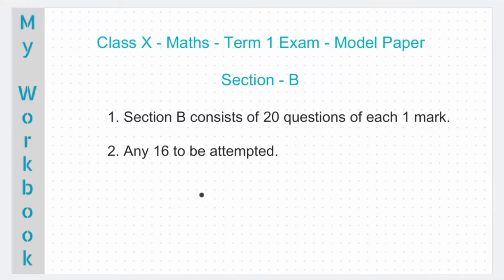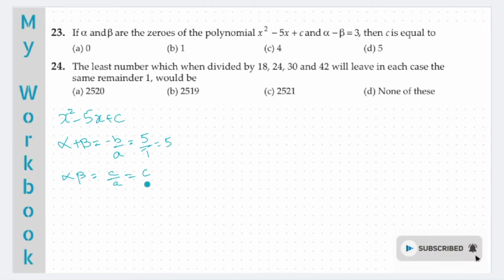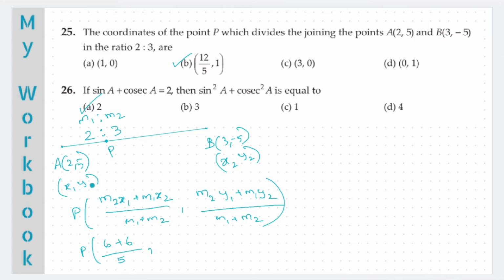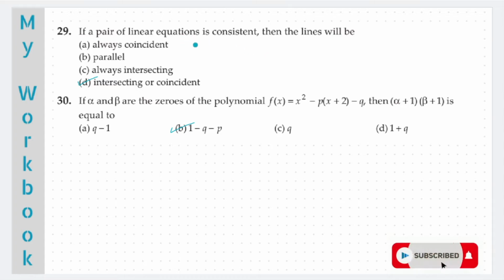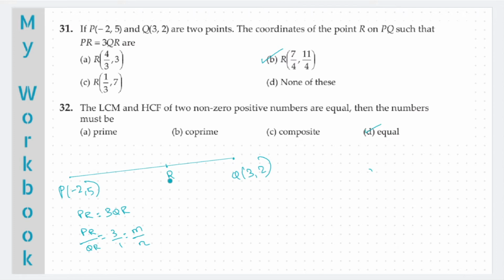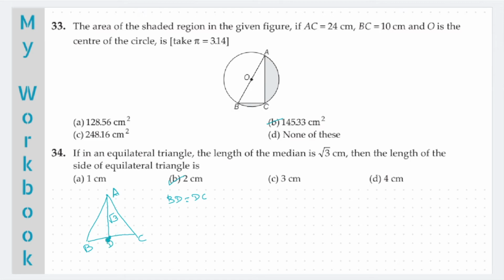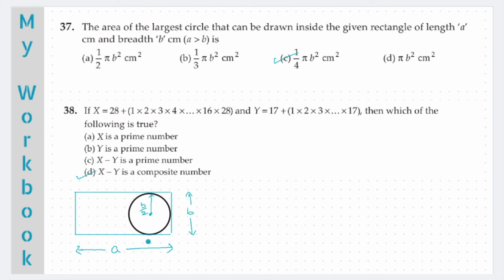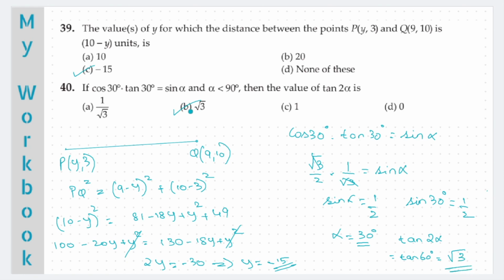Class X Maths Term 1 Model paper Section B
class X Maths Term 1 Model paper is solved. The paper is for 40 marks and time allowed in 90 mins.
There are 3 sections.
Section A has 20 questions out of which 16 questions have to be answered.
Section B has 20 questions out of which 16 questions have to be answered.
Section C has 10 questions from 2 case studies out of which 8 questions have to be answered.
All the questions carry 1 mark each. There is no negative marking.

In this video Section B is solved. For section A and section C watch the below videos.